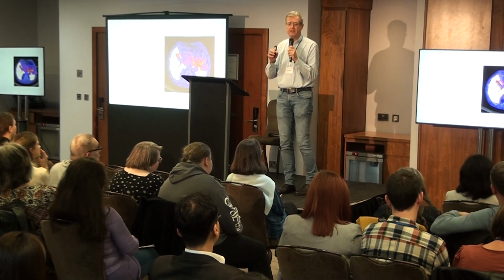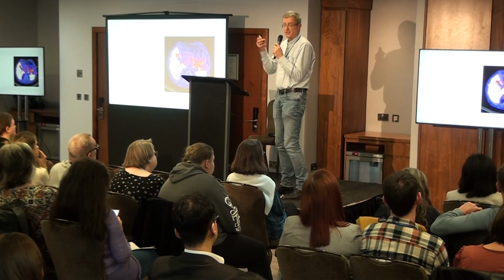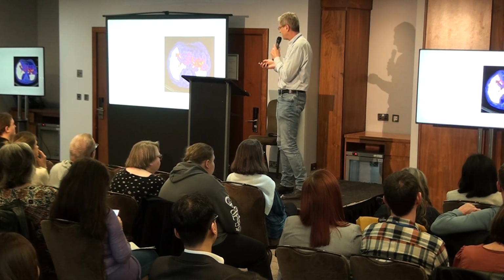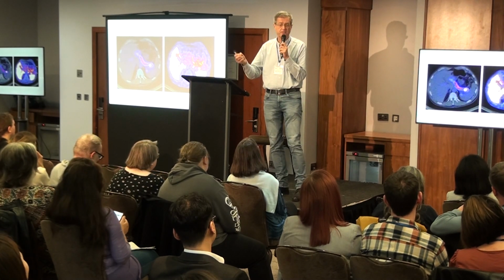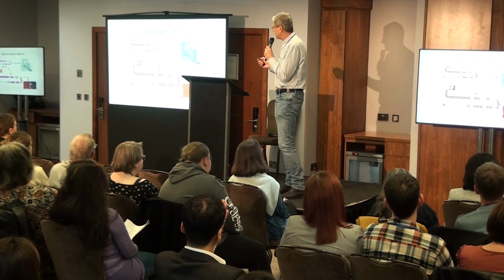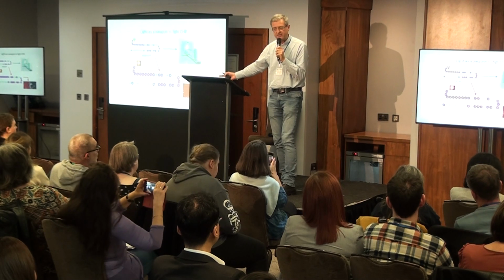"The LightCure Project": Presented by Professor Martin Gotthardt - 2024 CHI Family Conference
"The LightCure Project": Presented by Professor Martin Gotthardt of Radboud University Medical Centre, Nijmagen, The Netherlands.

This presentation was given at the 2024 Congenital Hyperinsulinism International Family Conference in Liverpool, UK. You can read more about this event and view slideshows

The LightCure Consortium is developing a targeted photodynamic therapy, that one day could be a promising treatment for congenital hyperinsulinism (HI). This project is made possible by a grant of just over €8.2M from the European Union research arm Horizon Europe and encompasses CHI’s work to strengthen patient engagement and raise worldwide awareness of HI and its myriad challenges.

About CHI
CHI, a 501(c)3, is a global organization dedicated to supporting children and adults born with HI.  CHI is a leading source of funding for research for better treatments and cures, and the foremost advocate for increased awareness and better medical protocols for HI to reduce preventable brain damage and death from prolonged hypoglycemia.